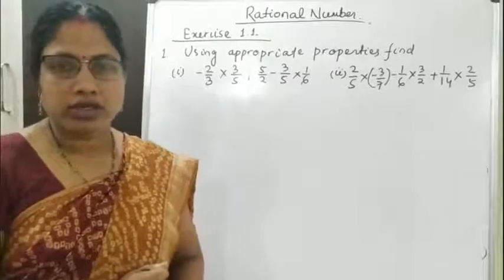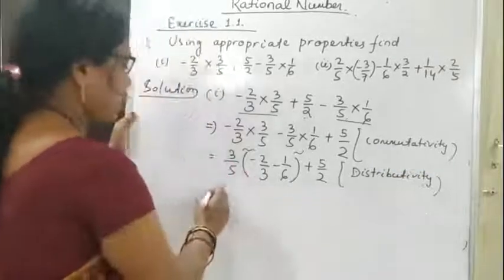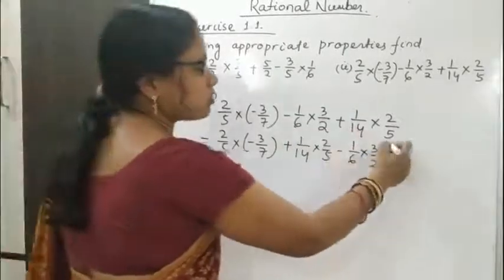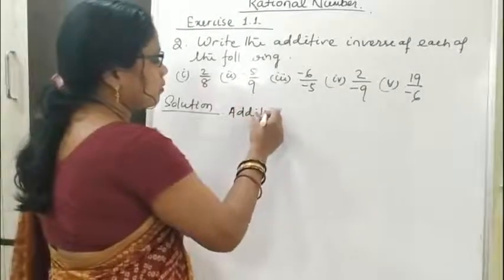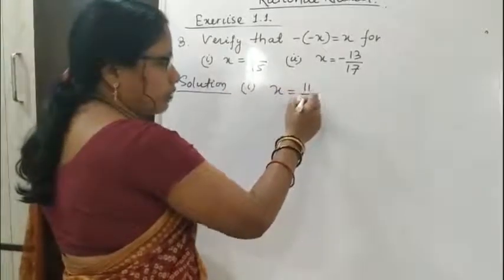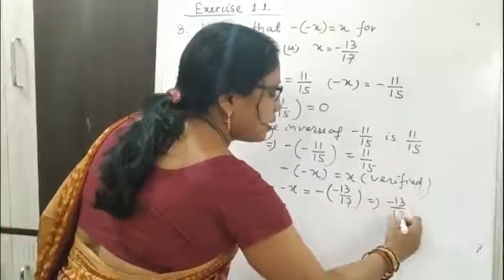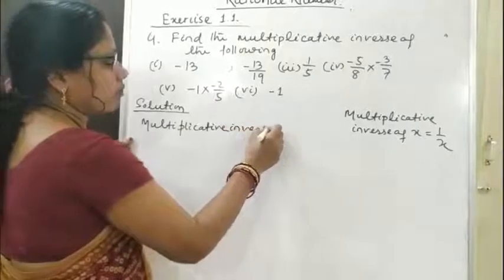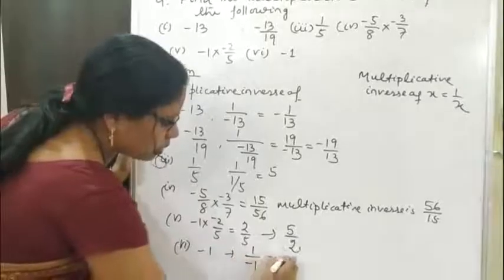CBSE_NCERT Solutions for 8th Mathematics_Rational Number_Exercise 1.1_Q No 1 to Q No 4